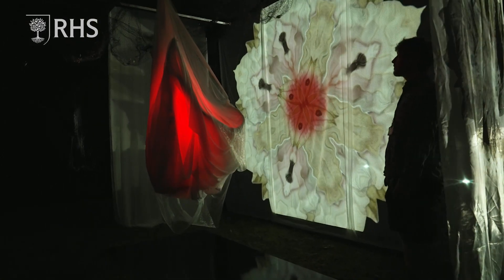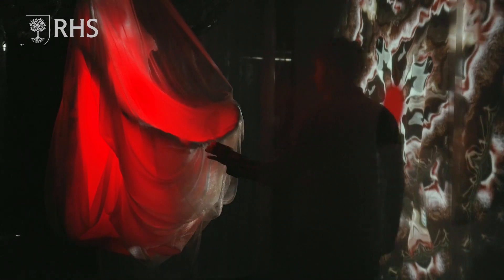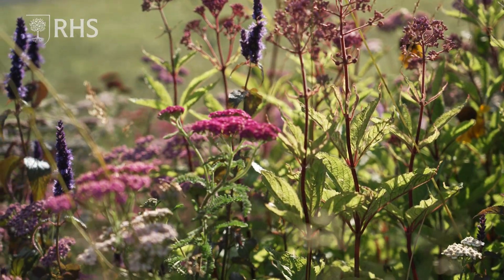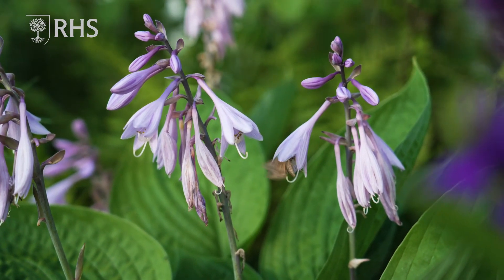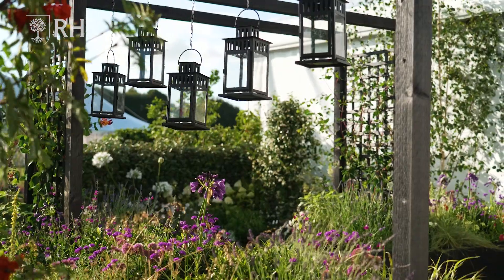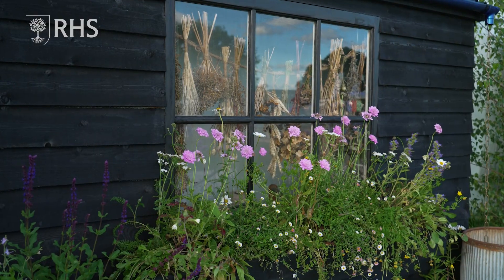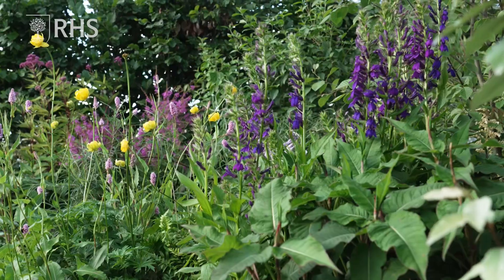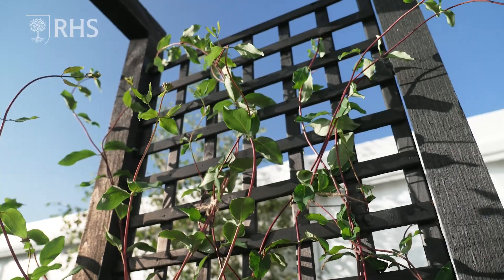How to attract night-time pollinators to our garden | The Nocturnal Pollinator Experience | The RHS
Find out more about the lifecycle of the moth, and discover tips to attract this secretive but vital nocturnal pollinator to your garden.

With the RHS Nocturnal Pollinator Experience at RHS Tatton Park 2023, award-winning designer Sharon Hockenhull and artist Georgia Tucker have created a wildlife haven that is specifically aimed at attracting our ‘night shift’ pollinators.

Over the years there has been increasing awareness of the impact of device screen use, most notably blue light, on human health. Humans and moths alike are disorientated by bright lights, but health, wellbeing and even fertility increase in amber and red hues.

We have all evolved with the sun as the main source of light for life to grow. The installation used projections, sound and sculptural elements to mesmerise viewers within the lifecycle of moths, the plants they pollinate and how they thrive off one another.

For more gardening advice, tips & inspiration from the RHS